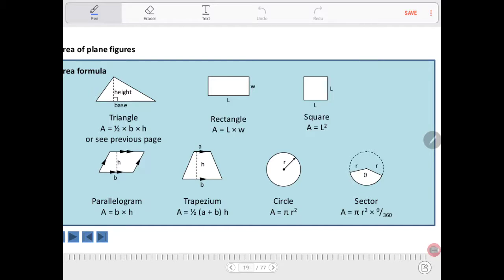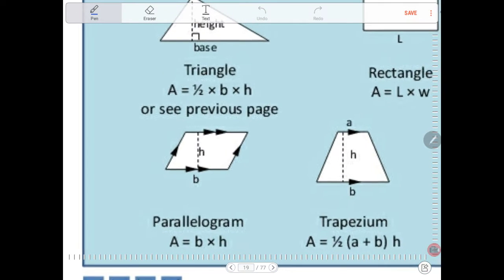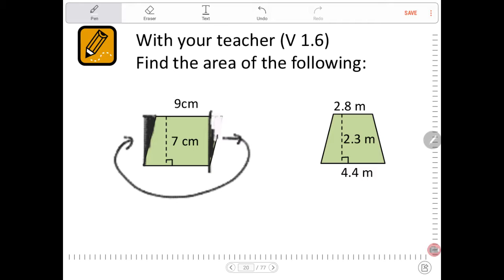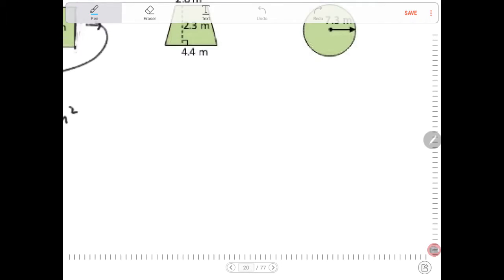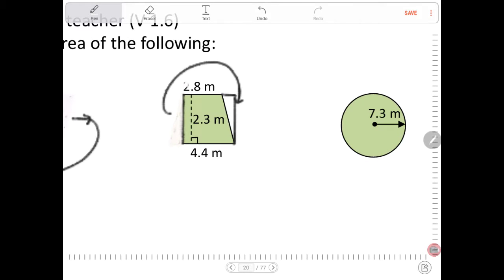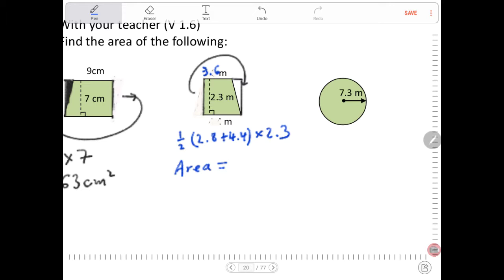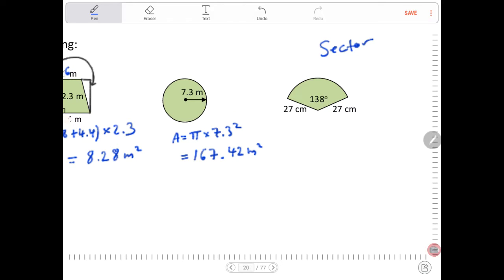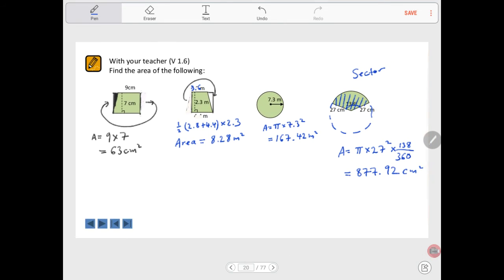Measurement Part 1 - Video #5 (Composite shapes - page 7)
Questions: Example V 1.9 on page 8 and page 35 Q 35